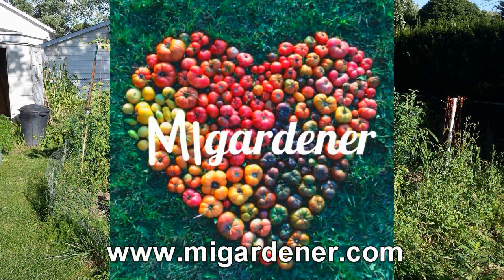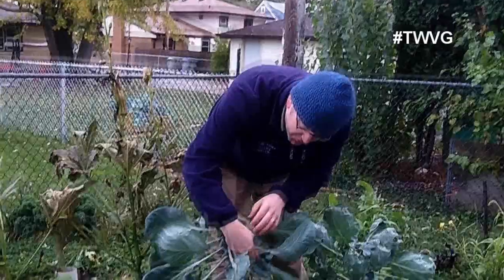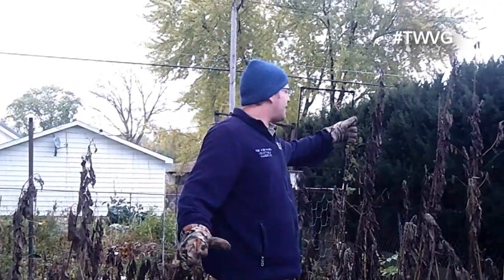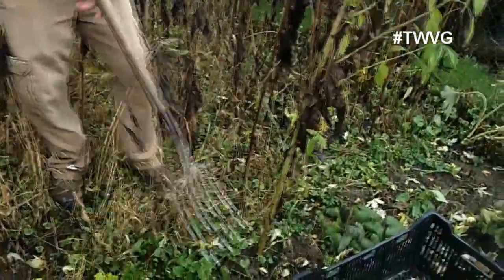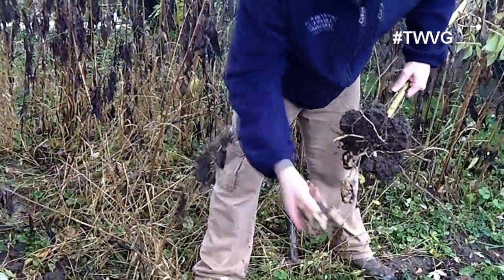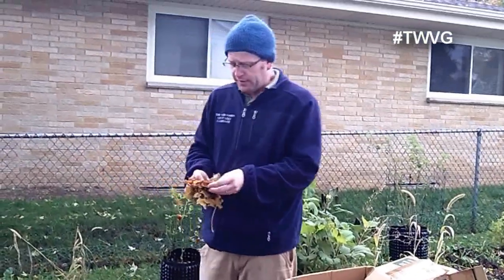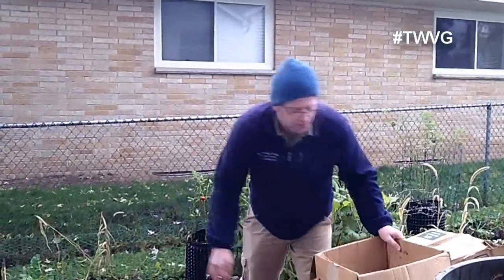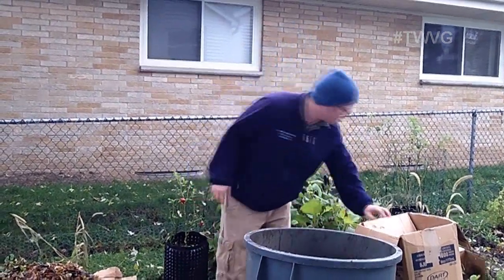Cabbage,Kale, Brussels sprouts, Jerusalem artichokes & Leaves The Wisconsin Vegetable Gardener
Cool weather crops, harvesting Jerusalem artichoke  and how we use leaves in the garden

 00:15 Check out our great sponsors
1:30  looking at cool weather crops cabbage, kale and Brussels sprouts
4:18 harvesting Jerusalem artichokes
10:08 what we do with leaves in the garden